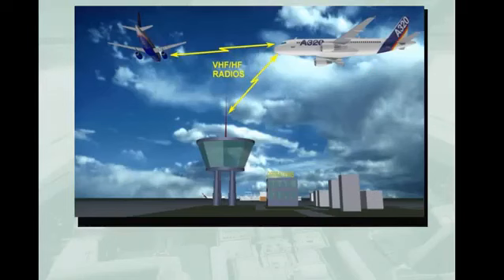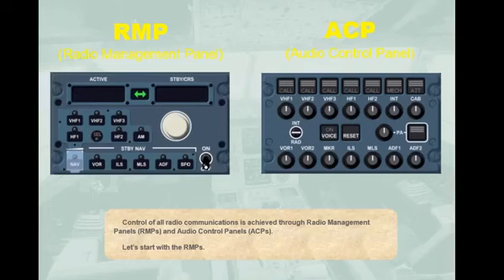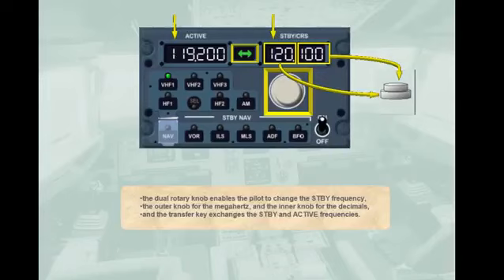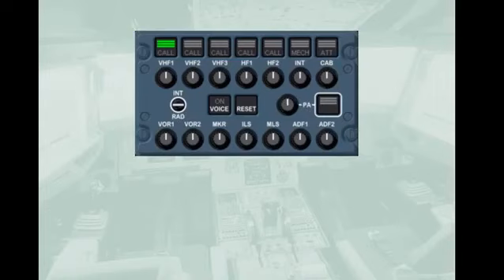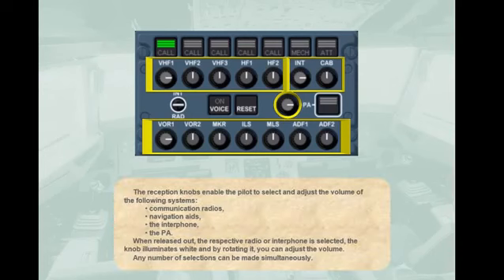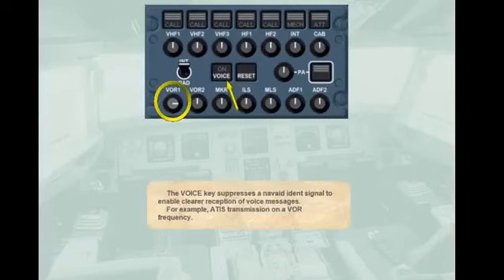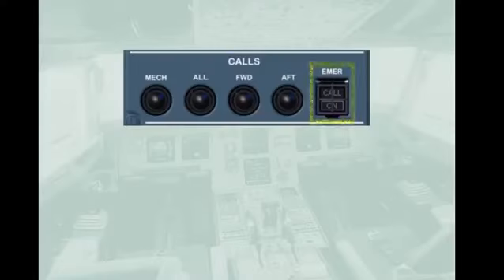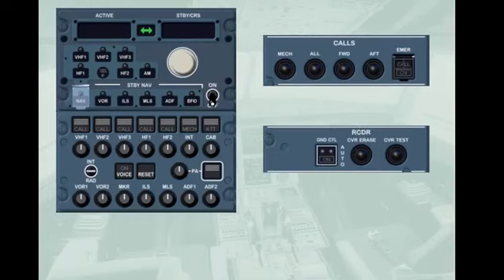A320 COMMUNICATION SYSTEM CBT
AIRBUS A320 COMUNICATION SYSTEM OVERVIEW.